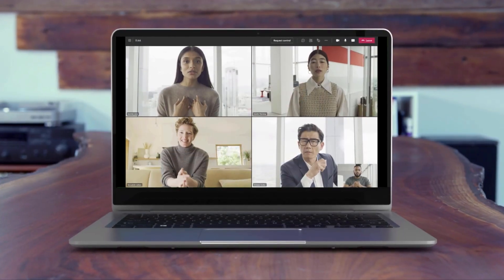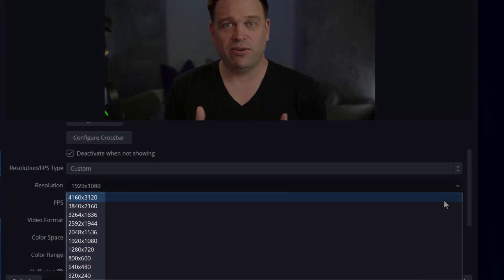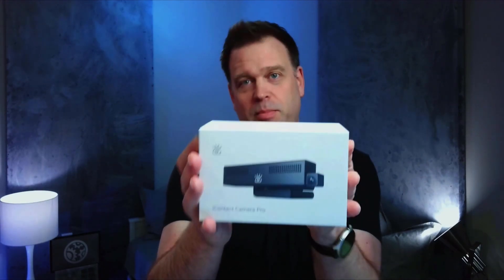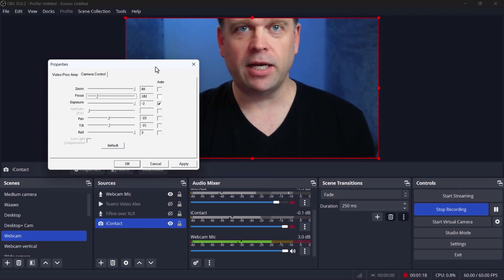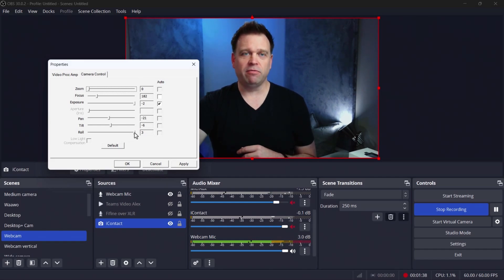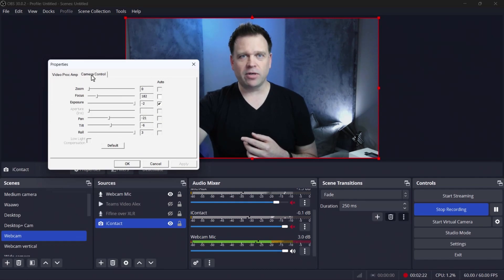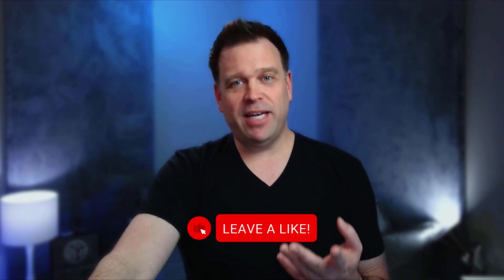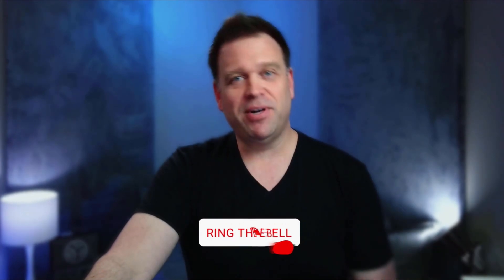Eye Contact Webcam 4K - NO TELEPROMPTER! iContact Camera Pro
Eye contact is important if you want to connect with people on camera. Looking into the lens in online meetings using Microsoft Teams or Zoom is especially important. The challenge is that you can't look at your screen and the camera lens at the same time without an expensive teleprompter setup. Now you can and without using AI tools that make it look like you have "dead eyes" that don't move at all.

The iContact Camera Pro webcam puts the camera and lens right where it should be for eye contact - between the eyes the person you're talking to on the other side of the screen.

What I film with and use on my daily Microsoft Teams calls:
Shure MV7 microphone:
Shure SM7B pop filter:
Sony A7 II:
Samyang 35mm F1.8 AF Full Frame lens:
Sony ZV-E10 camera:
Viltrox 23mm F1.4 AF lens:
Ring light:
Softbox diffuser:

Chapters:
00:00 Why eye contact matters
00:36 iContact Camera Pro 4K webcam
02:28 Hardware tour of the iContact Camera Pro
05:09 Tuned software settings using Windows UVC controls
08:11 What the default image looks like and microphone sounds like
09:57 Is the iContact Camera Pro webcam worth it?

Budget Eye Contact Webcam